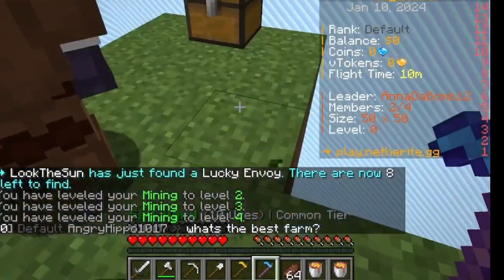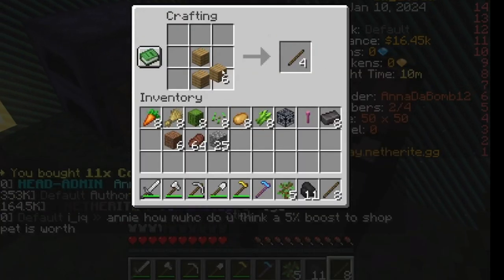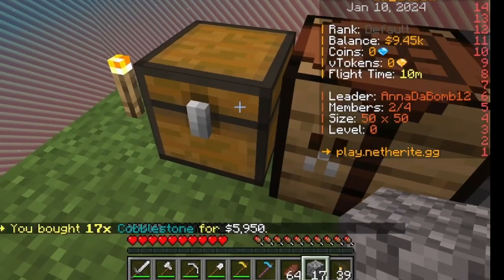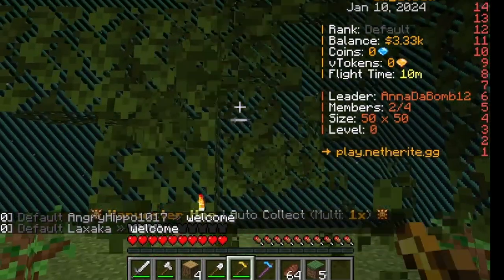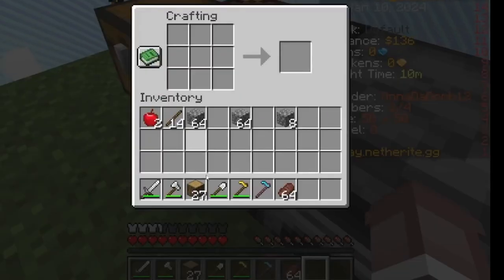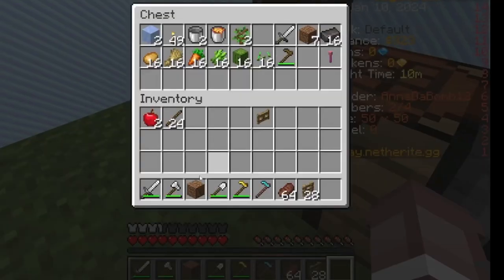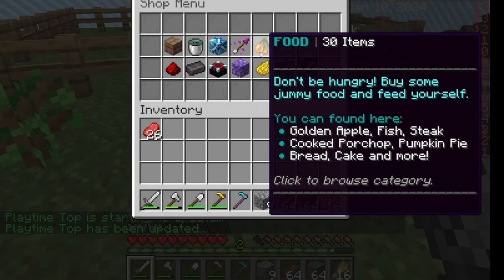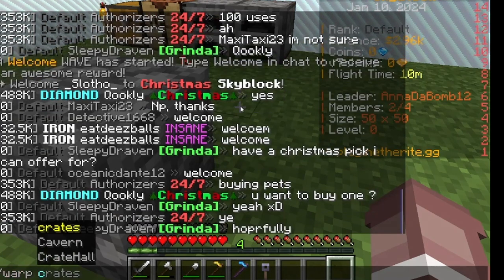Starting A New Island?!?!?!|Minecraft Skyblock|With Luna